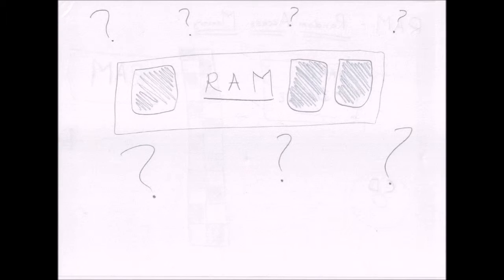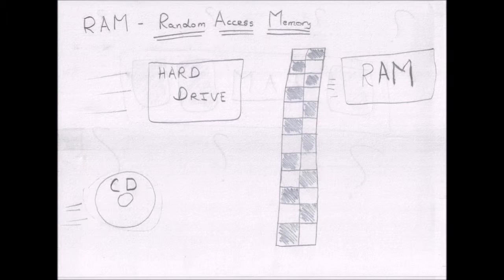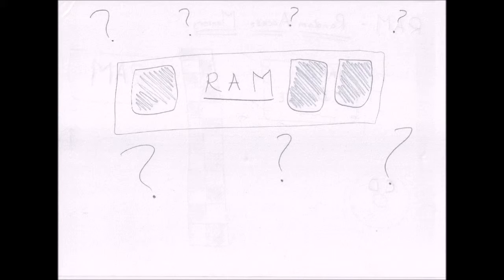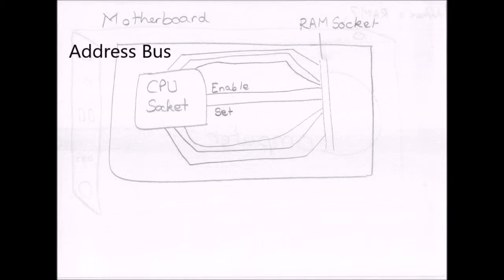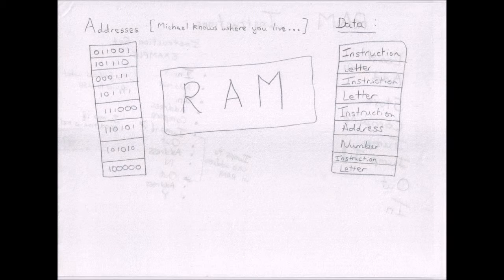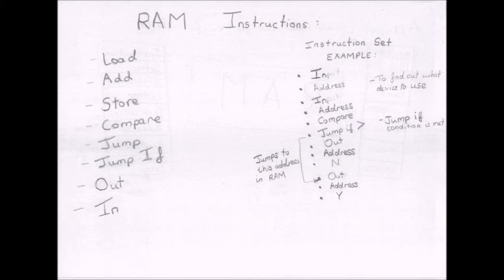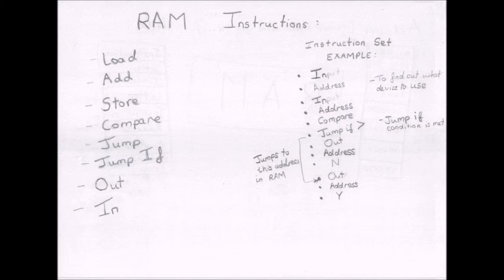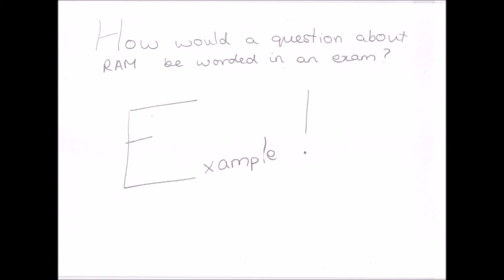What is RAM, where is it found, and how is it used?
Thanuj and Michael discuss RAM, where is it found, and how is it used.